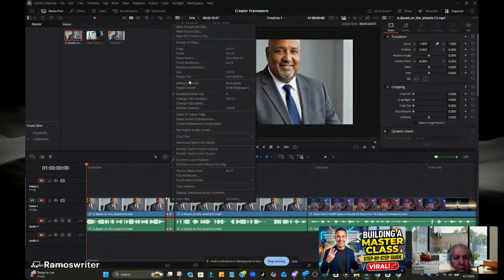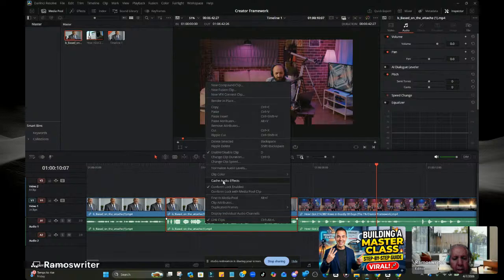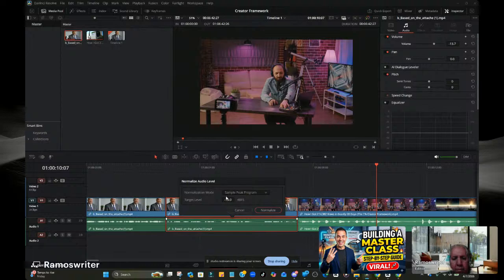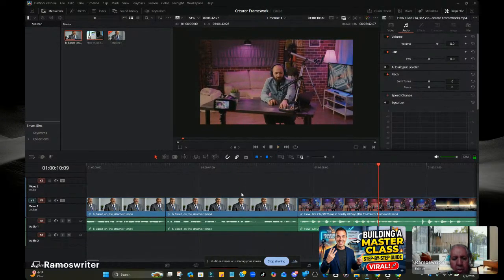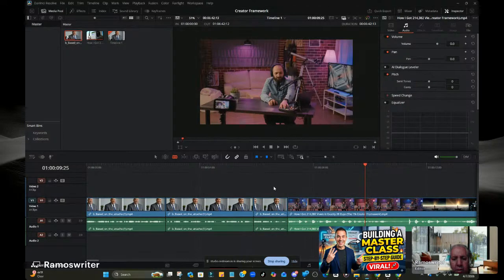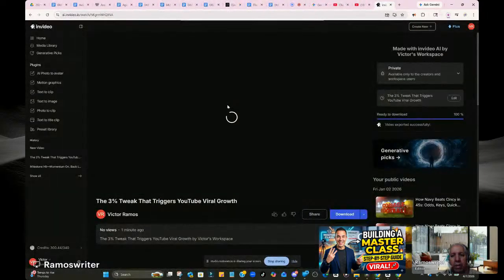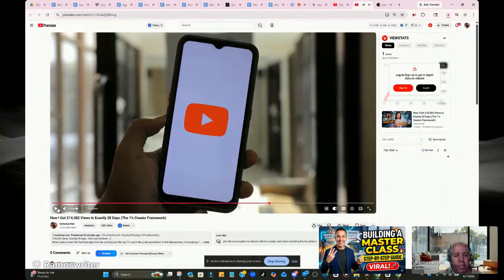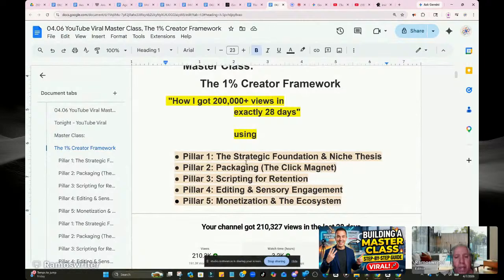Building a Master Class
Master Your Message: How to Build a Masterclass That Actually Sells
Ready to turn your expertise into a premium digital product? In this video, I’m pulling back the curtain on the exact framework used to build, launch, and scale a world-class Masterclass from scratch.

Most people fail because they focus on the "what" and forget the "how." I’m breaking down the 3-step system to ensure your course doesn't just sit on a digital shelf, but actually delivers results for your students and revenue for your business.

🕒 What You’ll Learn:
The Blueprint: How to structure your curriculum for maximum engagement (no more boring slideshows).

The Tech Stack: The essential tools you need to film, host, and automate your class without breaking the bank.

The Viral Launch: My secret strategy for building hype and hitting those "Day 1" sales targets.

Pricing for Profit: Why you should stop undercharging and how to find your "sweet spot."

🚀 Resources Mentioned:
Free Masterclass Checklist: [Link]

My Recommended Gear List: [Link]

Join the Community: [Link]

💡 About This Channel:
I help entrepreneurs and creatives turn their skills into scalable digital assets.